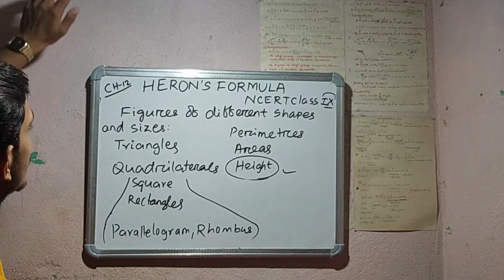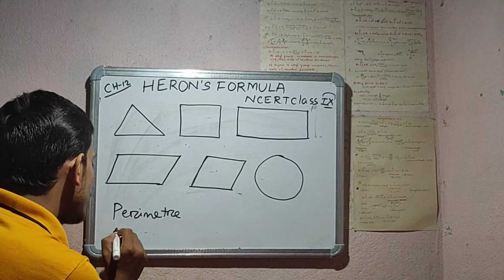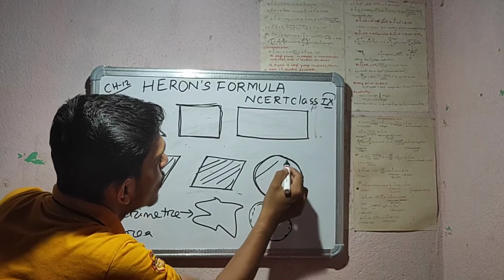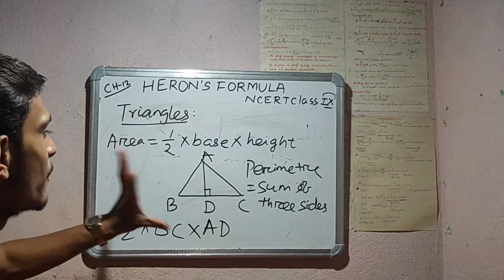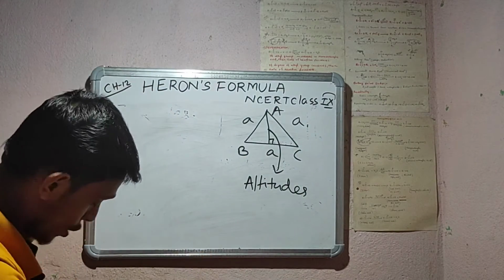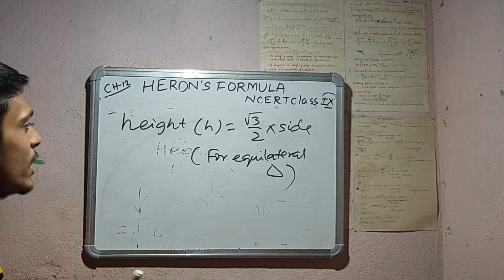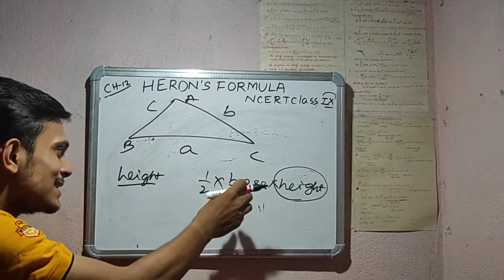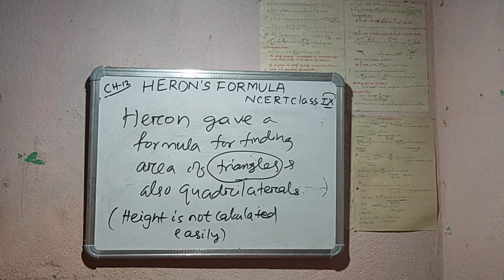ncertmathch12 Introduction to Heron's Formula Class 9 Math